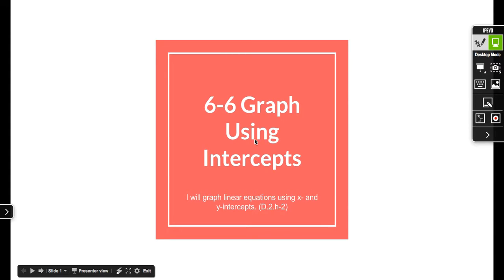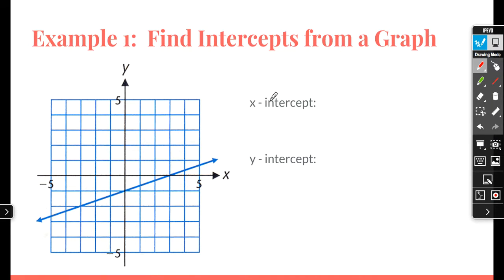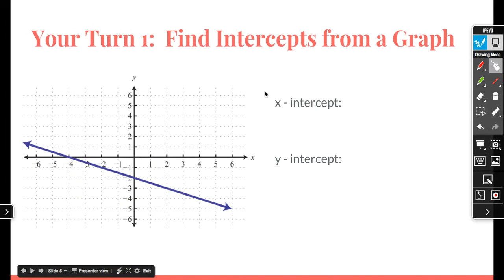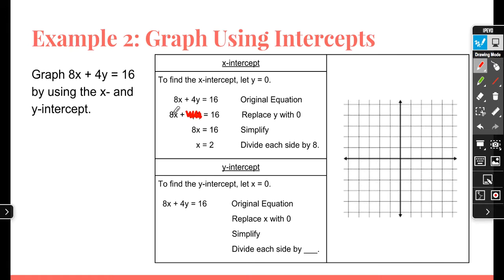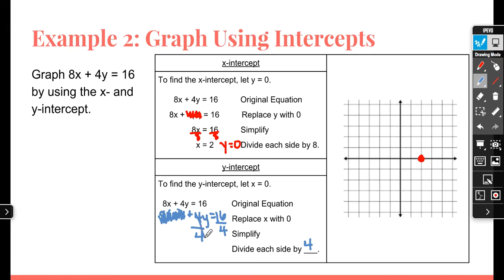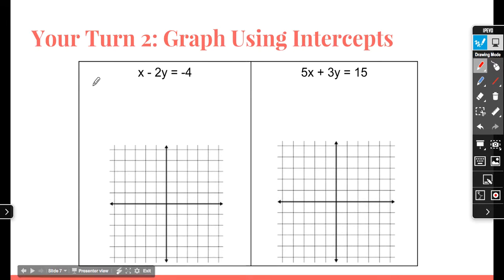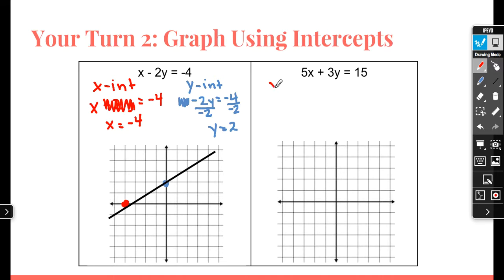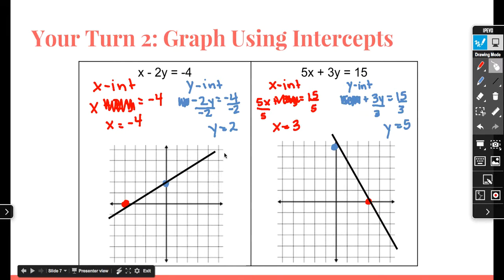Algebra 6-6 Graph Using Intercepts